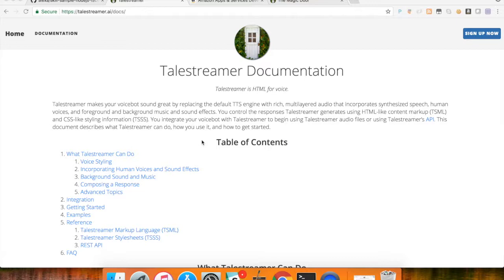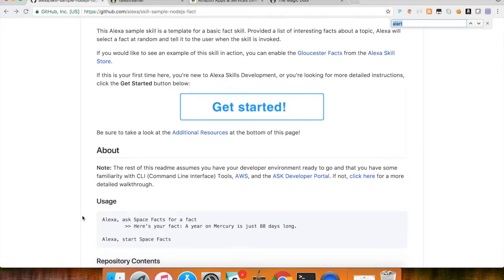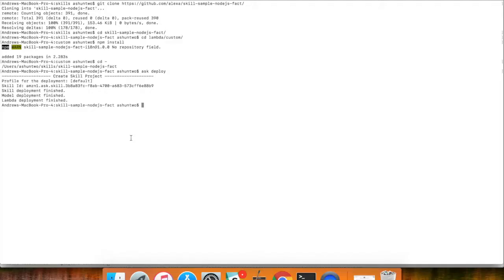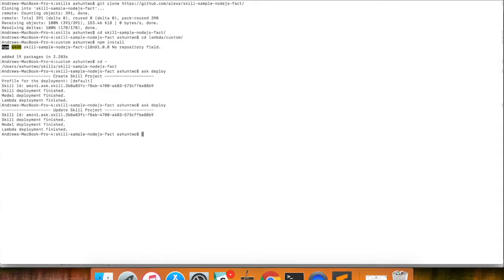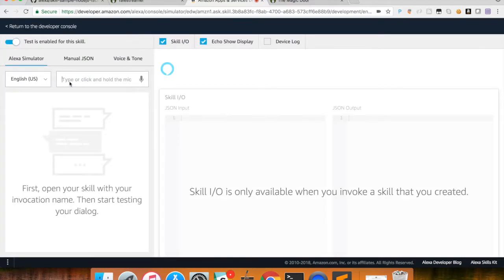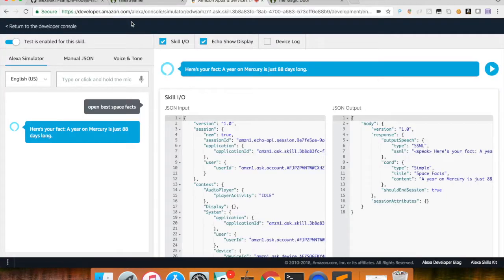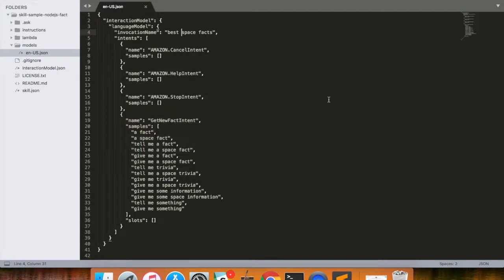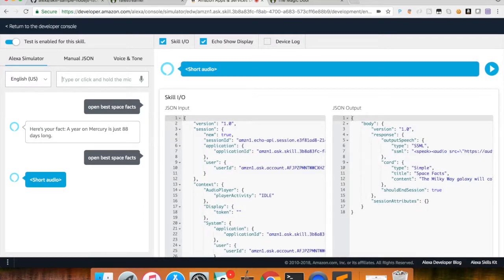Integrating Talestreamer with an Alexa skill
In this video, you learn how to integrate Talestreamer with an Alexa skill in 4 simple steps that take about 3 minutes.